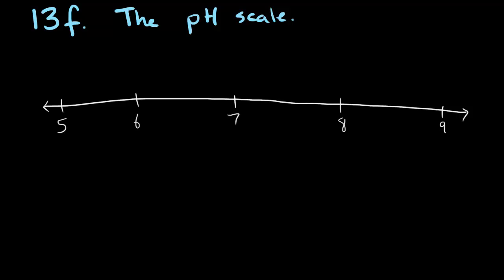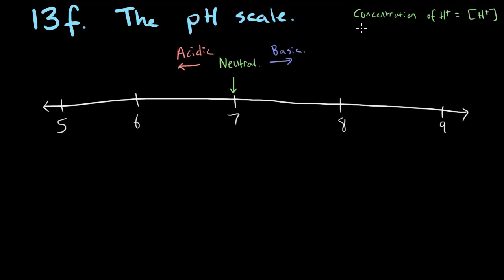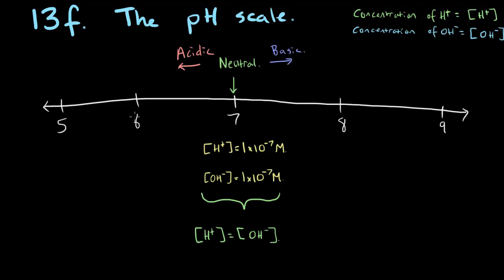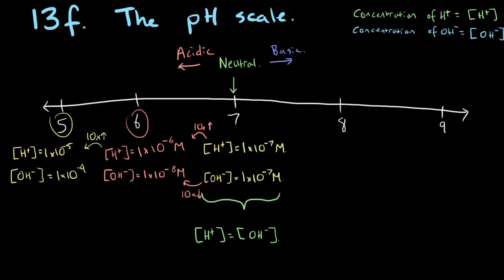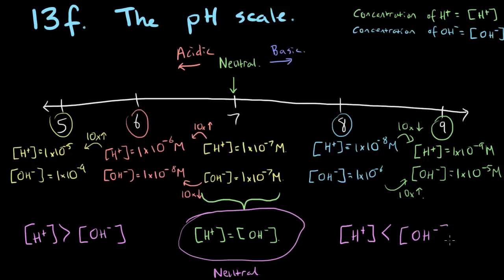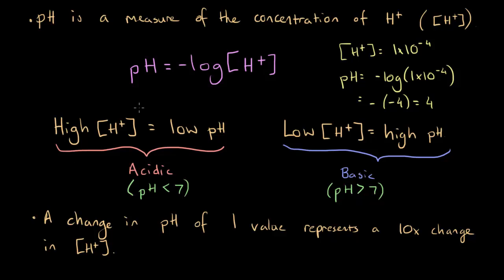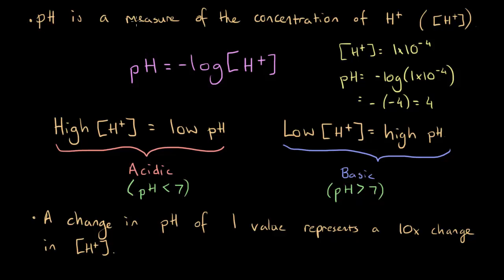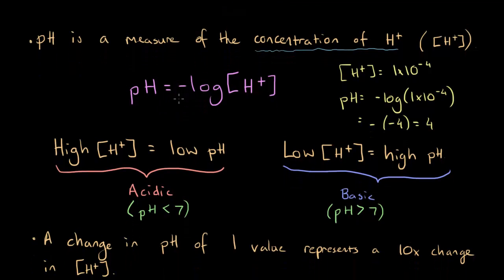13f. The pH scale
WACE Chemistry Stage 2